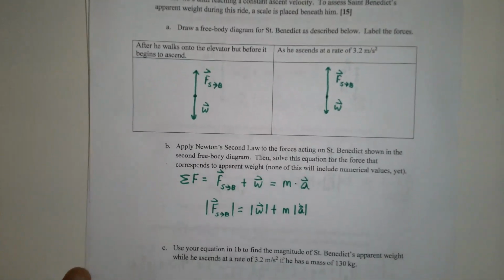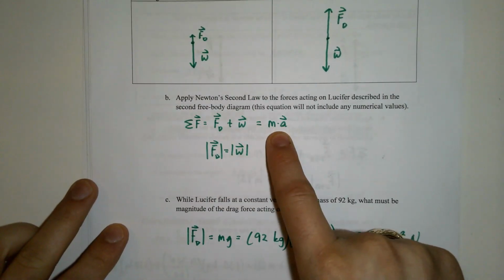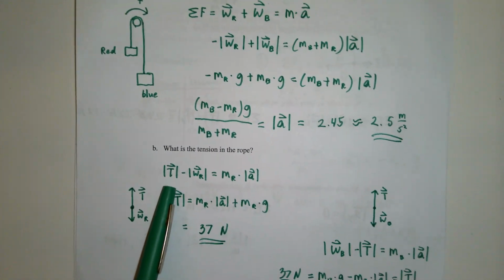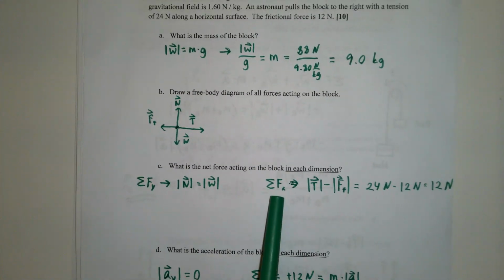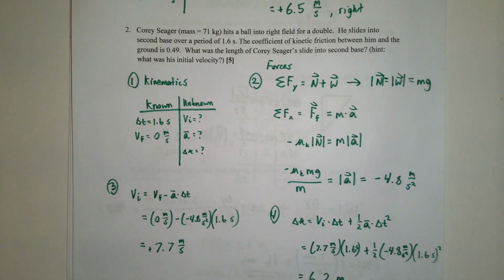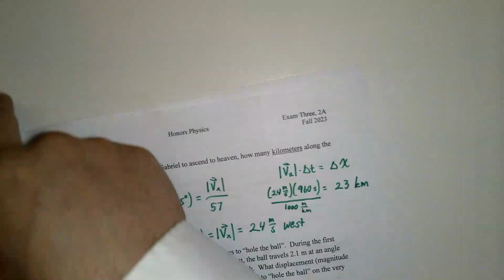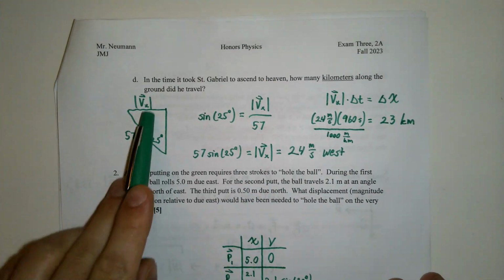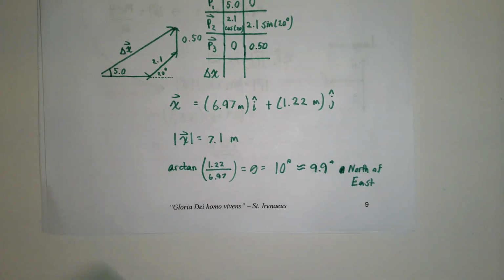Exam Three Solutions (2A)